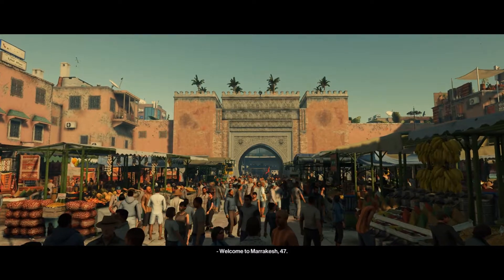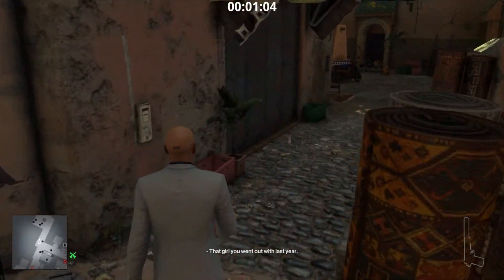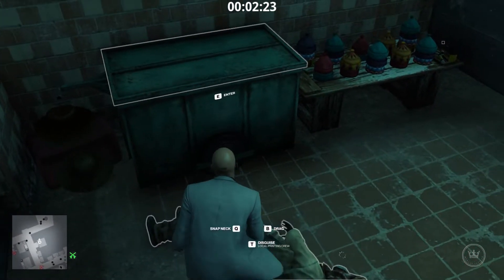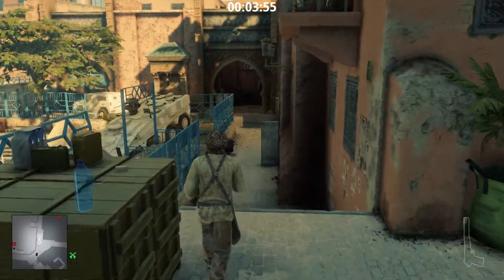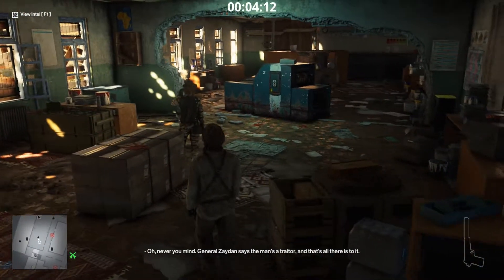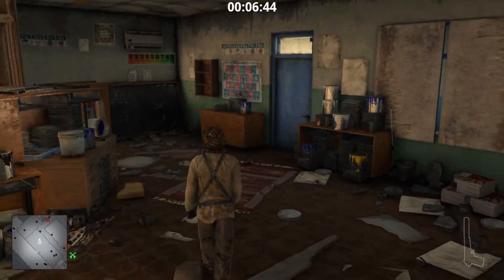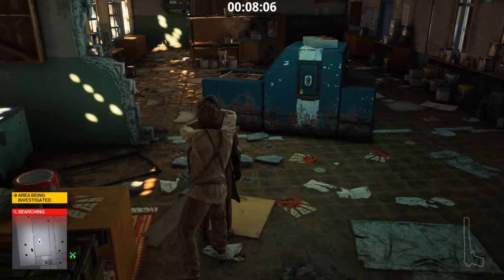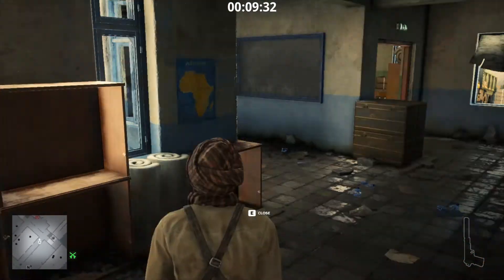Hitman 3 Marrakesh | Poster Boy | Don't Use That Tone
In this video we are covering Hitman 3 challenges walkthrough